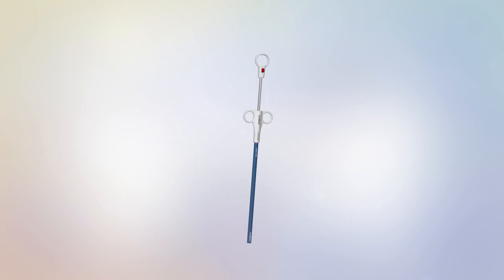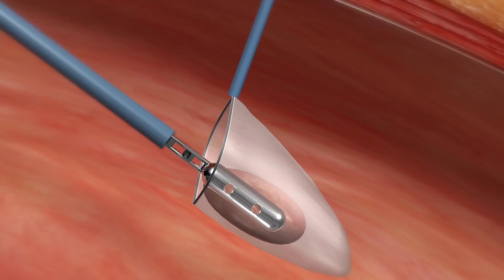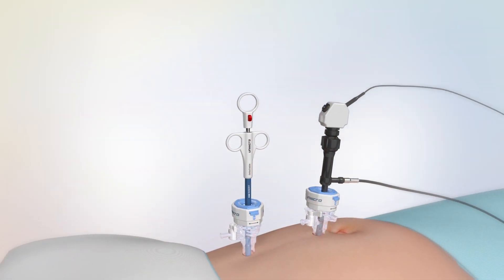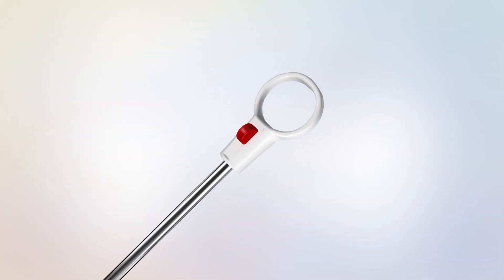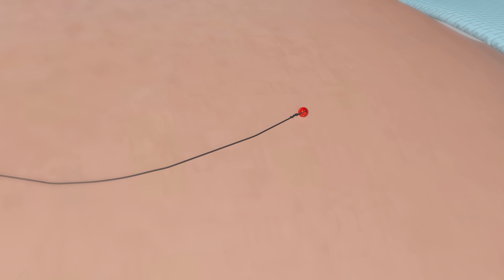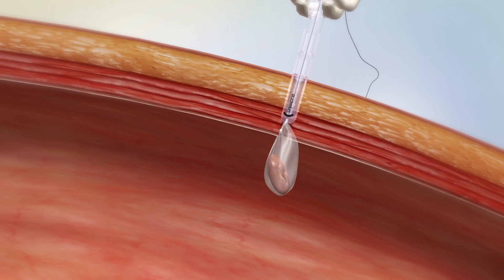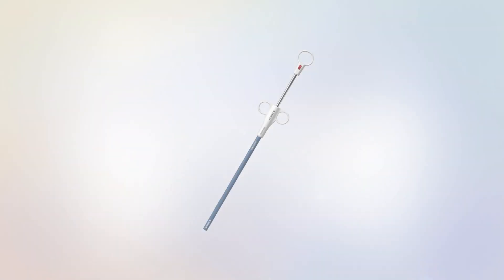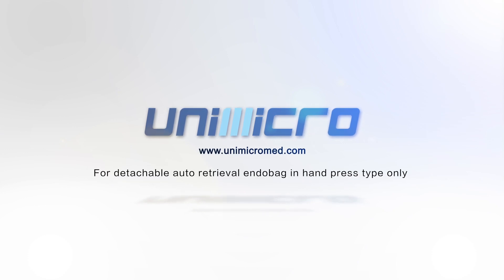Unimicro's patented invention：Detachable Endobag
Endobag is used in laparoscopic surgery in which tissue is placed to facilitate removal or morcellation. Unimicro's invention patent, one-key separation design, does not occupy the channel.